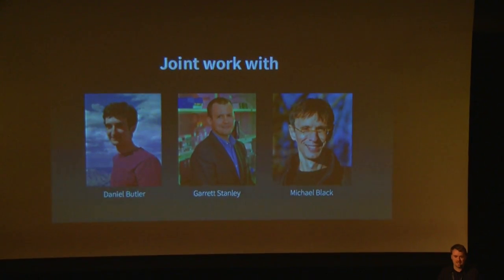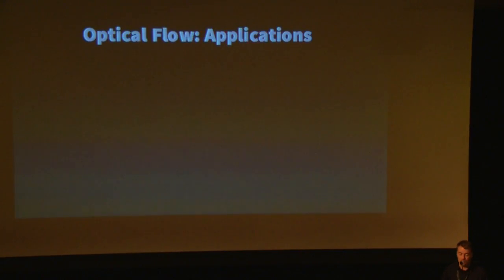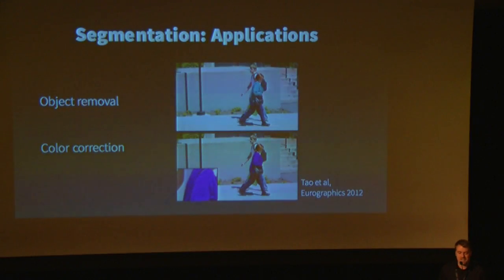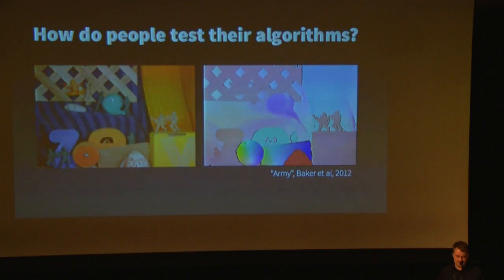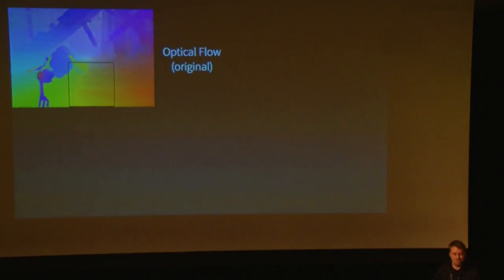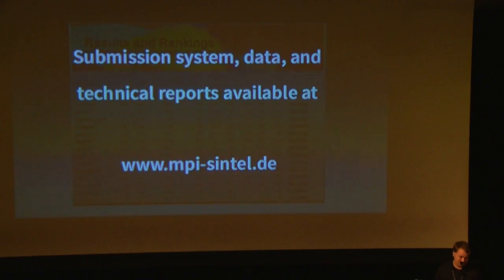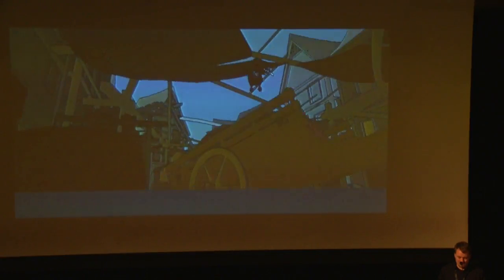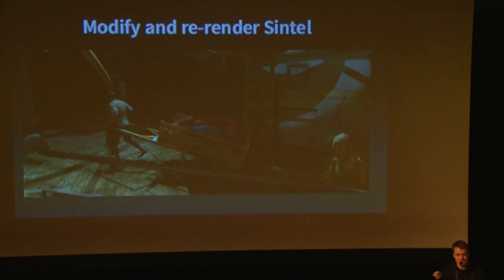Jonas Wulff - Ground truth from graphics: Using Sintel to solve computer vision problems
In this talk, we show how the open-source movie Sintel can provide benchmarks for different computer vision scenarios. To compare different algorithms, the computer vision community needs common benchmarks, i.e. datasets of images or videos with additional information, such as segmentations or per-pixel motion. Creating such datasets is hard and time consuming. Therefore, they are often small, simplistic (e.g. contain only static scenes), or, in case of synthetic datasets, lack visual realism.

In contrast, the Sintel production data contains large amounts of 3D data that is more complex and visually more realistic than existing synthetic datasets. However, the structure of this data is determined by the artists, and does not necessarily correspond to the representations used by computer vision research to reconstruct the structure of a 3D scene. For example, "objects" in Blender scenes often do not correspond to real objects.

This talk shows how we modified Blender and Sintel to extract data and convert it to appropriate representations, making it usable for computer vision benchmarks. We present three scenarios: optical flow (per-pixel motion estimation), segmentation, and depth estimation, all of which are of great interest to the computer vision community.